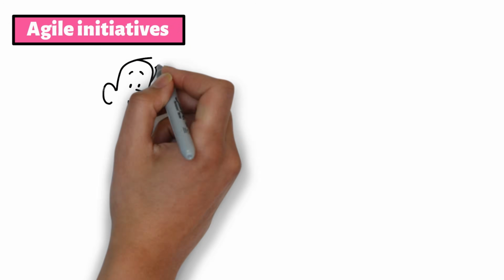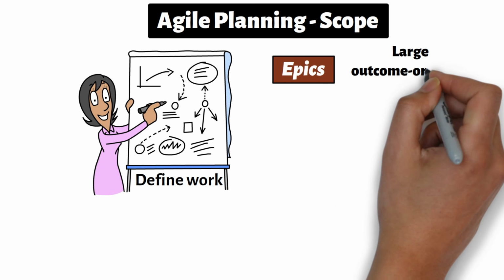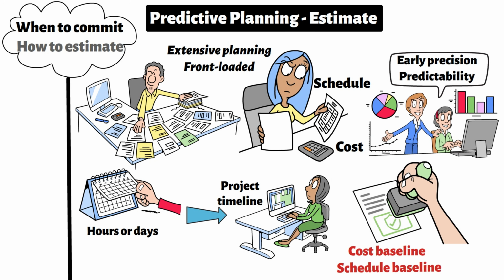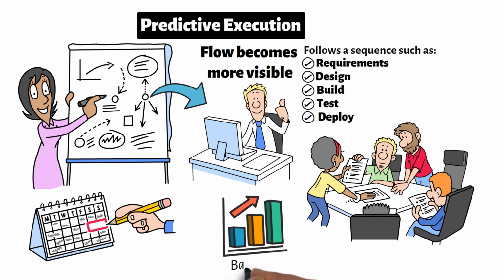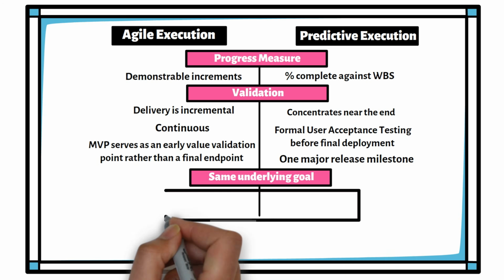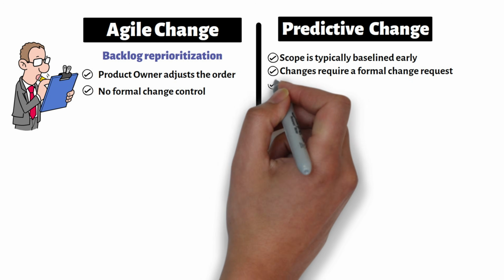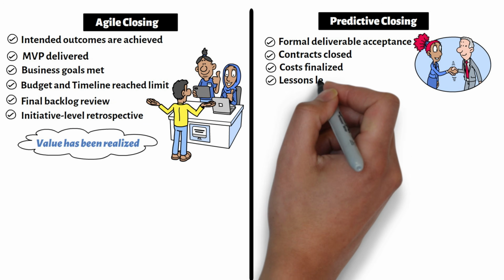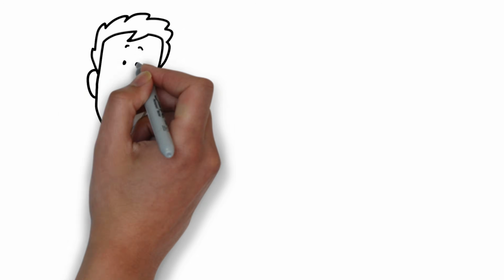How an Agile Project Flows from Initiation to Closure | Agile vs Predictive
Learn how Agile projects flow end-to-end and how they differ from predictive delivery.

Are you leading Agile initiatives but struggling to explain how the entire project flows from initiation to closure?

In this video, Andrew from PMAspirant walks you through the complete Agile lifecycle, showing how an initiative progresses from product vision to value delivery and closure.

Instead of focusing only on Scrum roles, ceremonies, and artifacts, this video connects everything into a clear, end-to-end flow. You’ll also see how Agile compares with the Predictive (Waterfall) approach at each stage, helping you understand when each method applies and how they differ in structure, planning, execution, and control.

• How Agile projects start with vision and value alignment
• How work is structured through epics, user stories, and backlog refinement
• The difference between Agile planning vs predictive baselines
• How execution flows through sprints and working increments
• How Agile monitors progress using empirical metrics and feedback
• How change is managed through backlog reprioritization
• How Agile defines completion through value delivery and MVP

Agile Lifecycle Overview
Initiation → Product vision and value hypothesis
Planning → Backlog creation and progressive refinement
Execution → Sprints, increments, and continuous delivery
Monitoring → Transparency, velocity, and feedback
Change Management → Backlog reprioritization
Closure → Value realization and outcome achievement

Video Chapters
0:00 Introduction
0:34 Initiation – Aligning on Product Vision
1:14 From Vision to Backlog – Structuring the Work
4:09 Planning – Baselines vs Iterative Forecasting
6:52 Execution – How Work Actually Moves
9:45 Monitoring and Control – Managing Performance
11:32 Change Management – Handling Adjustments
12:24 Validation – Ensuring the Right Outcome
13:31 Closure – How an Agile Initiative Concludes
14:58 End-to-End Lifecycle Summary